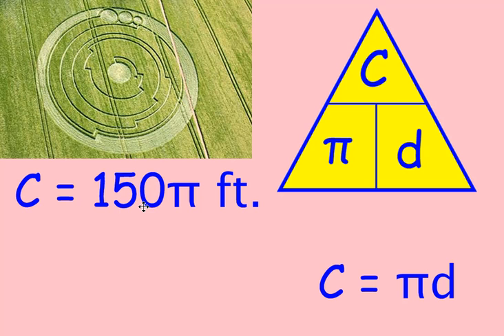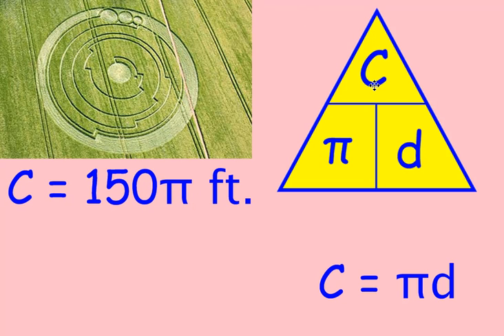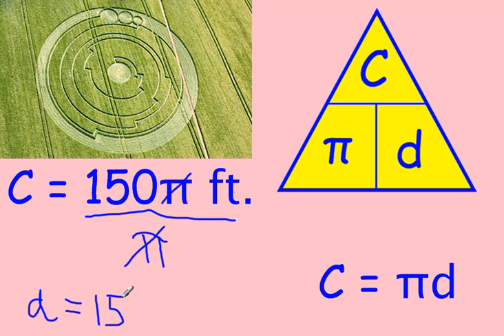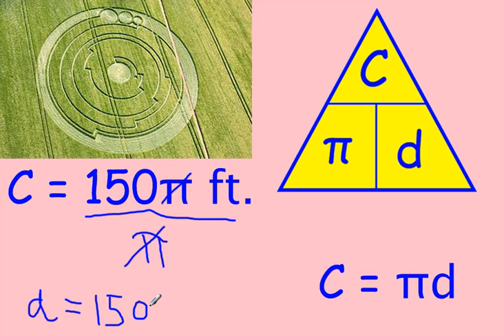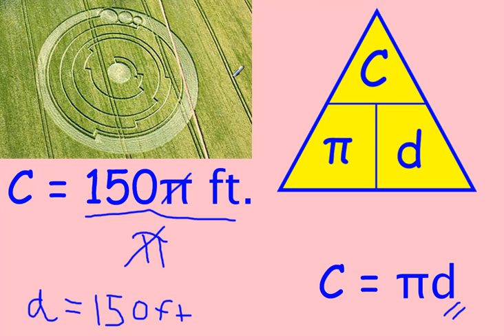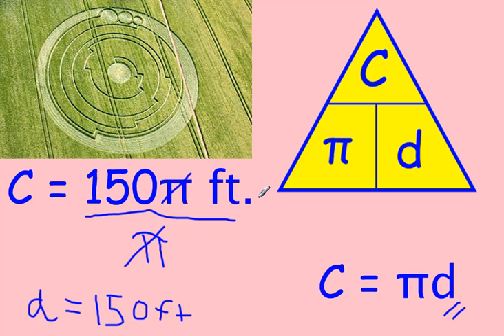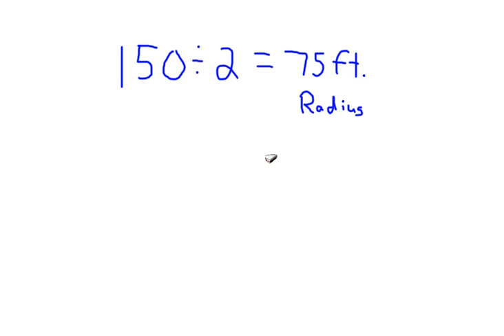Finding_the_radius_or_diameter_when_given_the_circumference_in_terms_of_pi.mp4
Finding the radius and diameter of a circle when given the circle's circumference in terms of pi